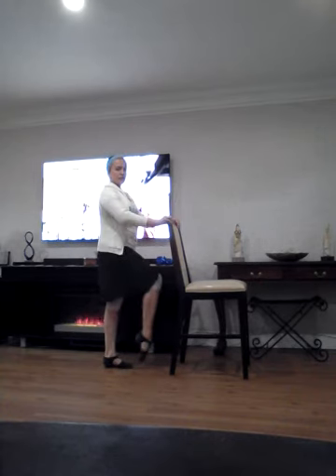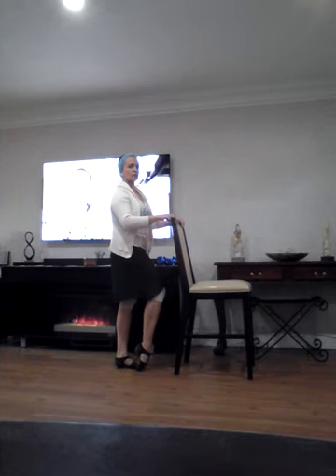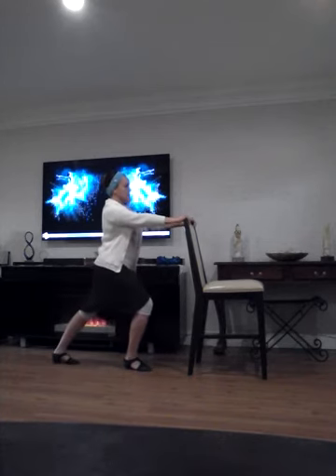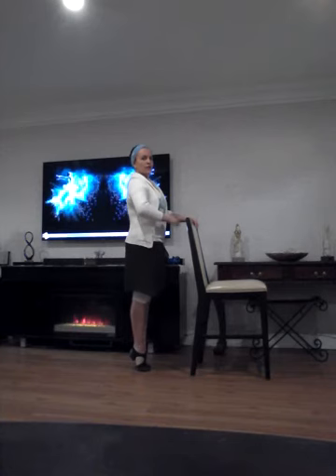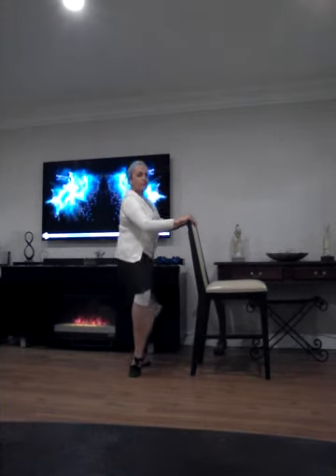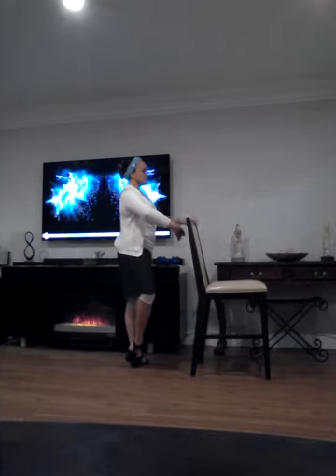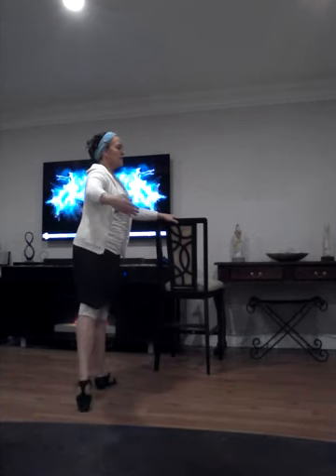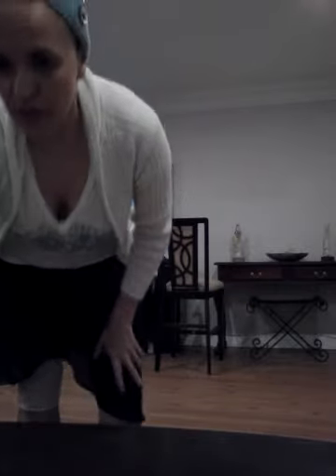Ballet Class Company 2 Teaching by Maria Alejandra Jimenez Buiza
Broadway Kids Dance Studio Ballet Students
Thursday April 30th 2020
Teaching from home  1 hour class
Dania Beach Florida